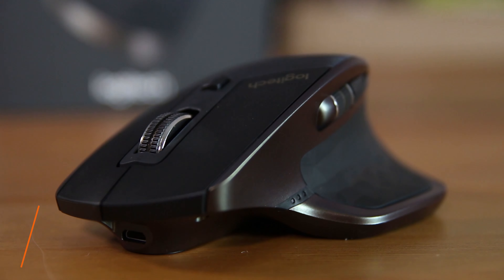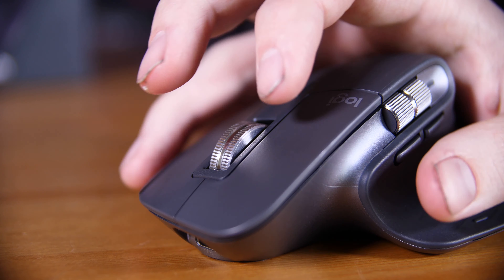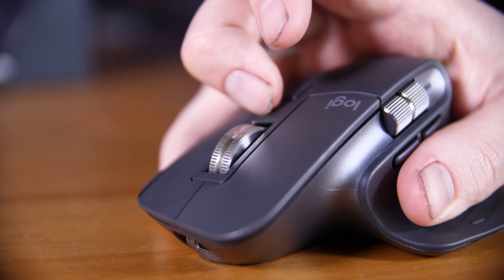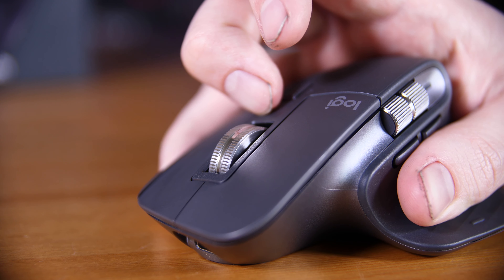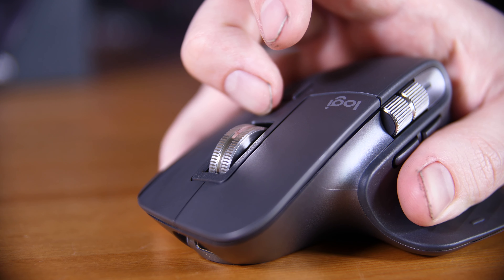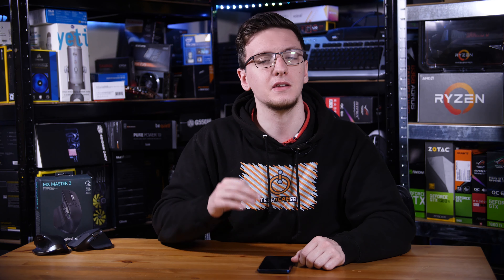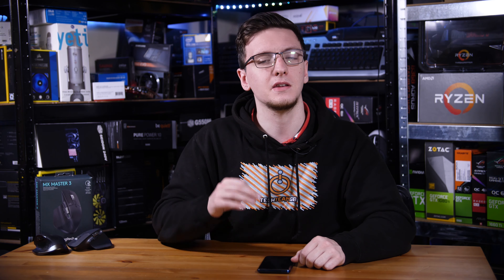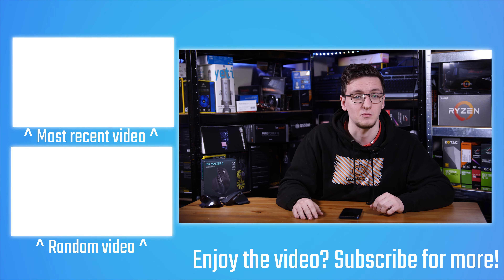Logitech MX Master 3 Review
Products shown provided by: Logitech